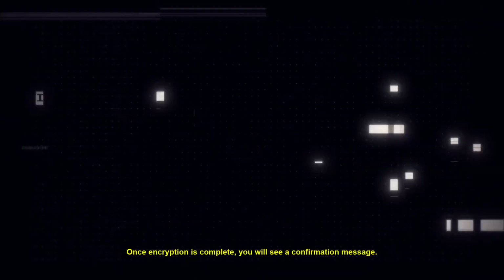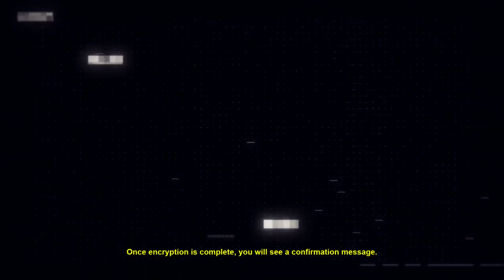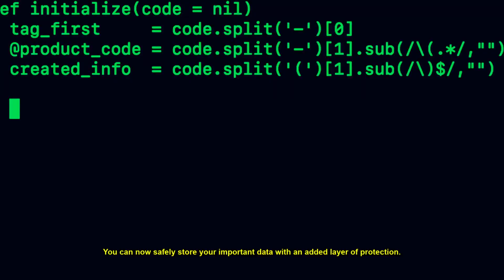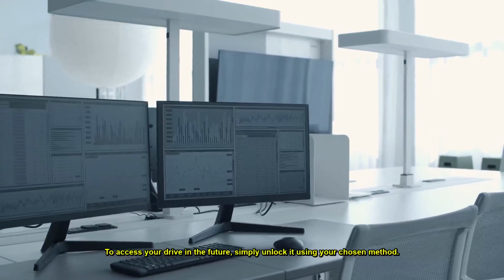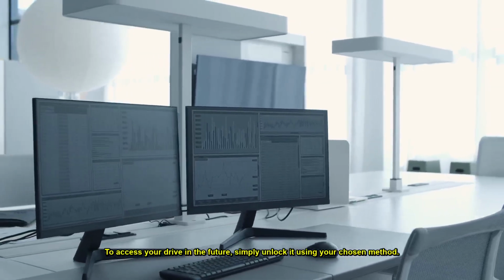How to configure BitLocker Drive Encryption in Windows 11 - Step By Step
In this comprehensive tutorial, you'll learn how to configure BitLocker Drive Encryption in Windows 11 step by step. Protect your sensitive data with ease as we guide you through the process of enabling BitLocker, choosing the right encryption options, and managing your recovery keys. Whether you're a beginner or an experienced user, this video will equip you with the knowledge you need to secure your drives effectively.